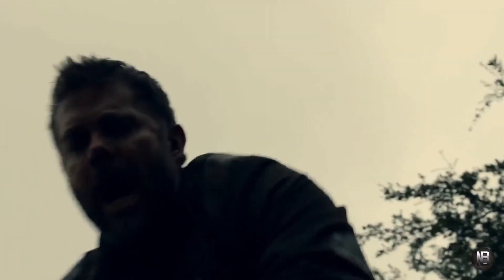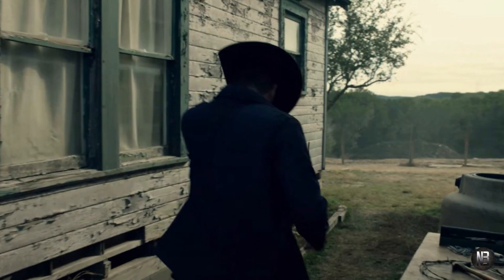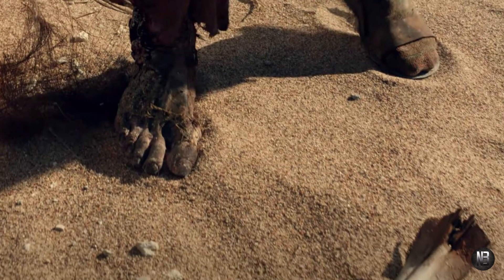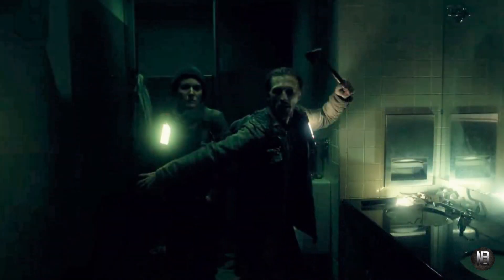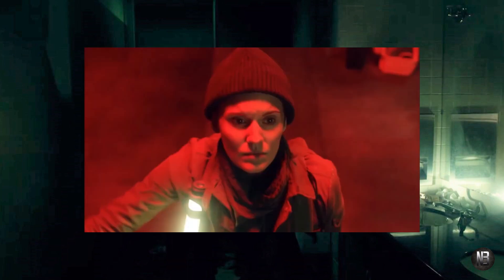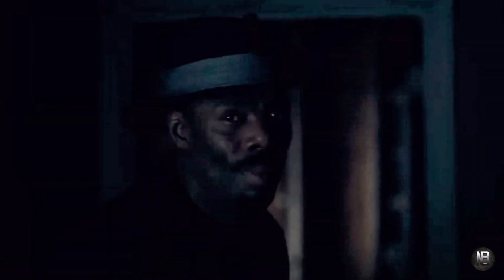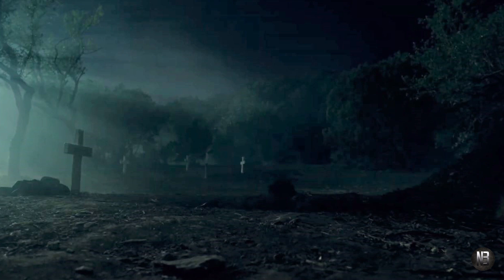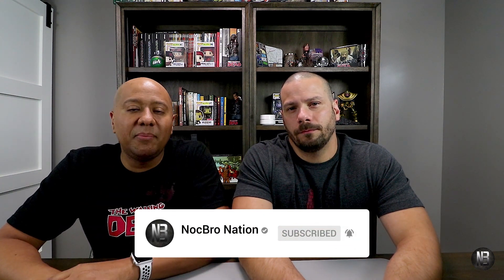Fear the Walking Dead Season 6 - New Exclusive Teaser Trailer Breakdown | **SPOILER WARNING**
Welcome to Nerds of Comics Brotherhood Nation aka NocBro Nation Your source for comic reviews/news, movie / television news, reviews and reactions!

** Spoiler Warning for Fear the Walking Dead Season 6 ** Today we breakdown the recent teaser for Fear the Walking Dead Season 6!!!

We believe all content used falls under the remits of Fair Use, but if any content owners would like to dispute this we will not hesitate to immediately remove said content. It is not our intent to in any way infringe on their content ownership. If you happen to find your art or images in the video please let us know and we will be glad to credit you.